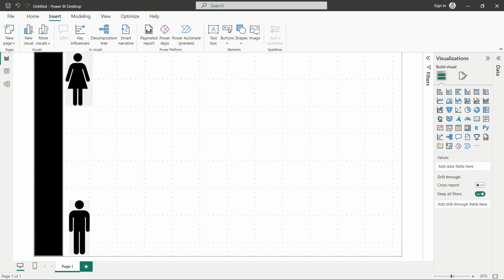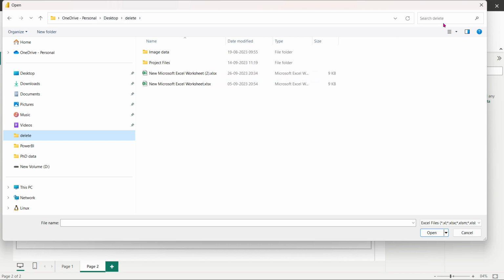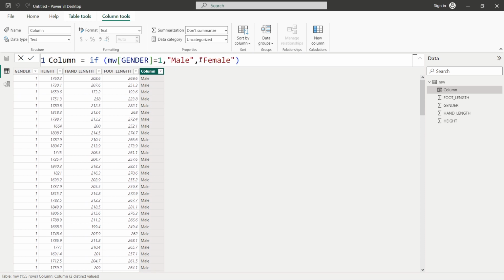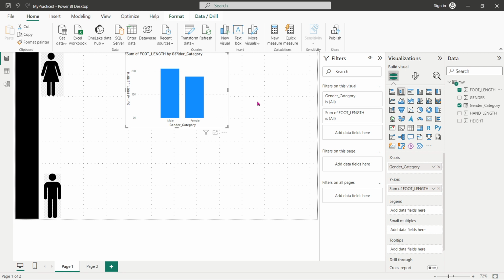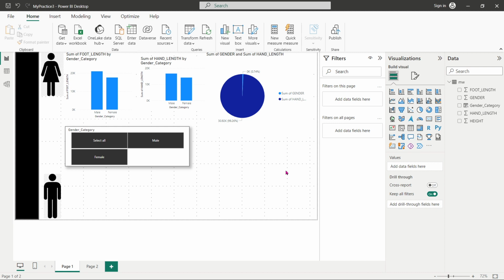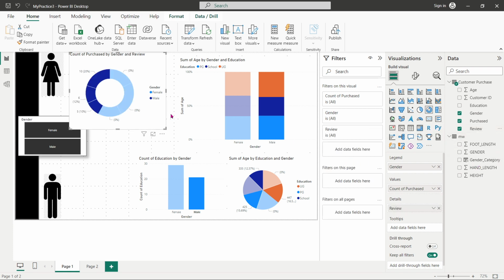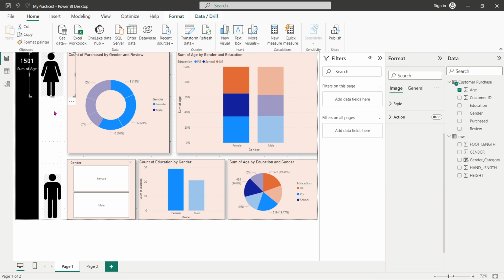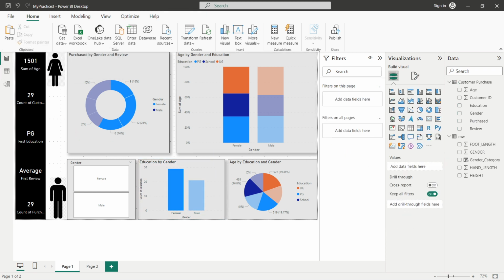Power BI Male Female Gender Based Data Analytics Projects: Step-by-Step Gender Analysis in Power BI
Hey everyone! 🌟 Today, we're diving into the fascinating world of Power BI 📊, a powerful tool for data analytics projects. 💡 Let's explore how you can use it to unlock insights in Male-Female Gender-Based Data Analytics! 🚀

📂 **Importing Data** 📊
First things first! 📁 Let's import our dataset into Power BI 🖥️. A clean and well-structured dataset is 🔑 key for accurate analysis! 🧹

🔍 **Data Exploration** 🔍
Now, let's roll up our sleeves and dive into the data! 🏊‍♂️ We'll explore key data points 📈 like age, location 🌍, and more!

But wait, before we dive too deep, let's clean and preprocess our data within Power BI! ✨ Clean data = Reliable insights! 🕵️‍♀️

📊 **Creating Visualizations** 📈
Time to get creative! 🎨 Let's create stunning visualizations! 📊 Charts, graphs, and tables galore! 📈📉📊

💡 **Gender-Based Insights** 👫
Now, the moment of truth! 💡 What do we see in our gender-based analysis? 🧐 Any trends or disparities? 📊

🎛️ **Filters and Slicers** 🧰
Let's play with the data! 🎮 Use filters and slicers to interactively explore by gender! 👨‍🦰👩‍🦳

🚀 **Advanced Analytics** 🧬
Feeling adventurous? Let's take it up a notch! 🚀 Explore advanced analytics techniques like predictive modeling or clustering! 📈📊🔮

Privacy matters! 🤐 Learn how Power BI can help ensure your data stays secure and compliant with regulations! 📜

🌍 **Real-Life Applications** 🌐
See the real-world impact! 🌍 Discover how gender-based data analytics applies in marketing, HR, and public policy! 🌆

Unlock the secrets of effective data visuals! 💎 Learn the best practices for conveying insights persuasively! 📊🔑

For those hungry for more, here are some additional resources and references to dive deeper into this topic! 📖🔍

❓ **Q&A and Engagement** 💬
Got questions or thoughts? 💭 Leave them in the comments below! I'll be right there to engage with you! 🤝

1. "Unveiling Gender Insights: Power BI Data Analytics"
2. "Empowering Insights: Male vs. Female Data Analysis with Power BI"
3. "Mastering Gender-Based Analytics with Power BI"
4. "Data-Driven Gender Analysis: A Power BI Tutorial"
5. "Harnessing Power BI for Gender-Driven Insights"
6. "Crunching the Numbers: Power BI Gender Analytics Explained"
7. "Gender-Based Data Analysis Made Easy with Power BI"
8. "Unlocking Gender Disparities: Power BI Data Analysis"
9. "Power BI Secrets: Revealing Gender Patterns in Data"
10. "Step-by-Step Gender Analysis in Power BI"

Feel free to choose the one that best represents the content and style of your video.

power bi tutorial power bi project 2023 power bi latest  power bi dashboard end to end project 2023 complete project 2023 beginner level project 2023 beginner project 2023 beginner power bi 2023 machine learning data visualization